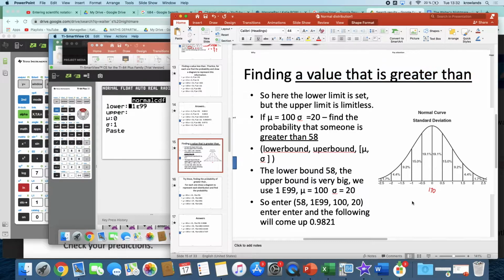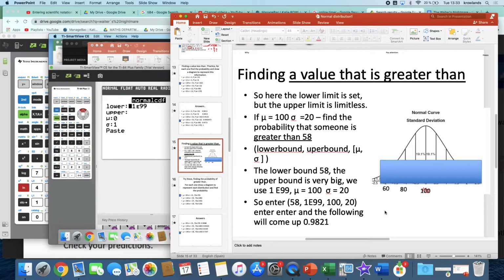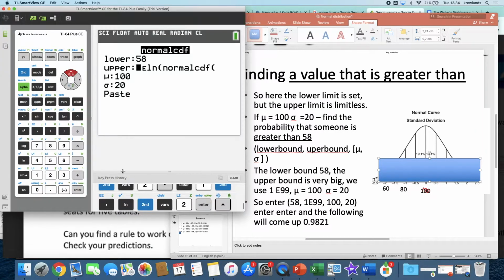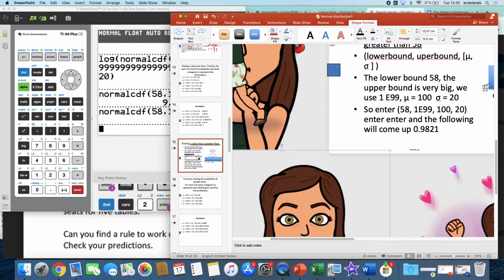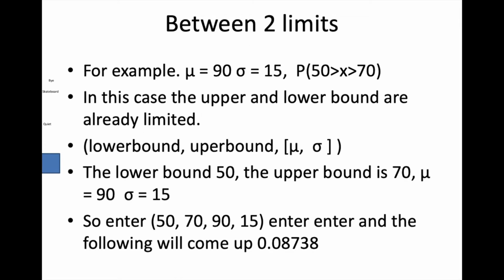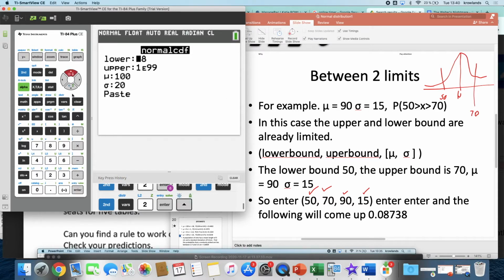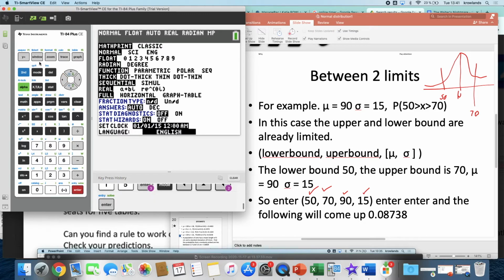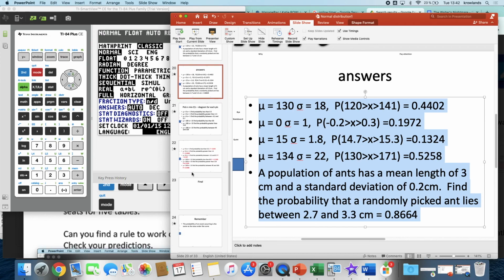Diploma: Applications and Interpretations Normal distribution video 2